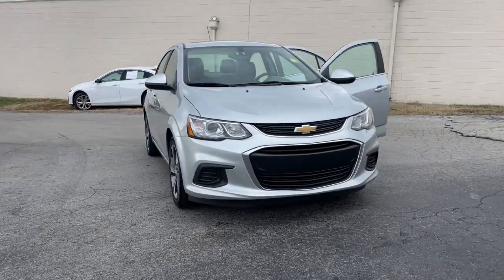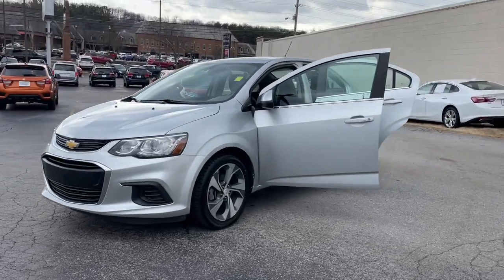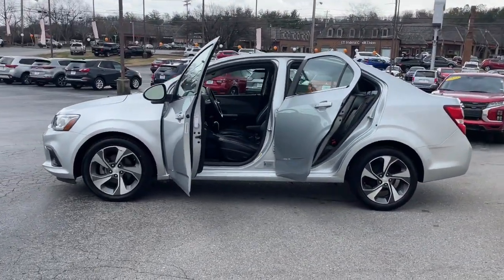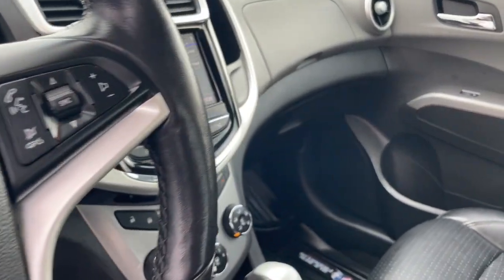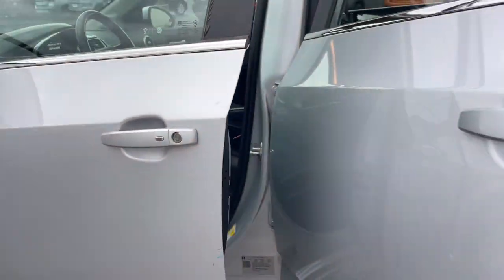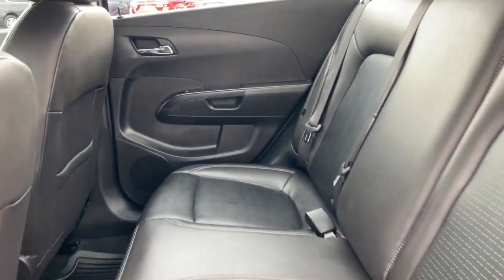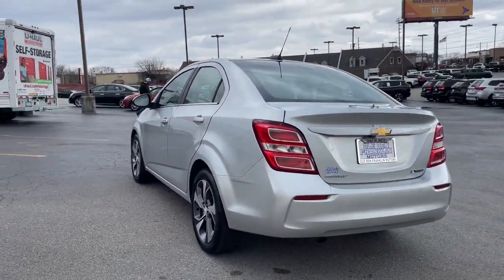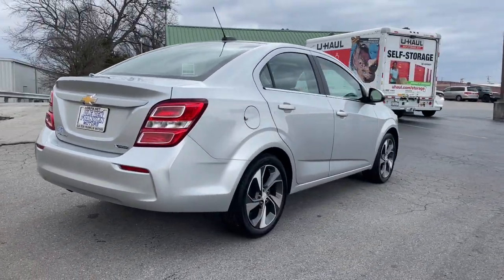2020 Chevrolet Sonic Knoxville, Powell, Maryville, Oak Ridge, Alcoa, TN K8118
Silver Ice Metallic Used 2020 Chevrolet Sonic Premier available in Knoxville, Tennessee. Servicing the Powell, Maryville, Oak Ridge, Alcoa, TN area.

bEquipment/bbrThe satellite radio system in the Chevrolet Sonic gives you access to hundreds of nation-wide radio stations with a clear digital signal.  Heated seats for those cold winter days are included in the Chevrolet Sonic.  with XM/Sirus Satellite Radio you are no longer restricted by poor quality local radio stations while driving it.  Anywhere on the planet you will have hundreds of digital stations to choose from. Protect this small car from unwanted accidents with a cutting edge backup camera system. It features a hands-free Bluetooth phone system. Front wheel drive on this model gives you better traction and better fuel economy. This vehicle has a L4 1.4L high output engine. With the keyless entry system on this small car you can pop the trunk without dropping your bags from the store. Keep safely connected while in this 2020 Chevrolet Sonic  with OnStar. You may enjoy services like Automatic Crash Response Navigation Roadside Assistance and Hands-Free Calling.brbrbPackages/bbrLICENSE PLATE BRACKET: FRONT. SUNROOF: POWER; TILT-SLIDING WITH EXPRESS-OPEN AND WIND DEFLECTOR. WHEELS: 17 (43.2 CM) PAINTED ALUMINUM. Equipment listed is based on original vehicle build. Please confirm the accuracy of the included equipment by calling the dealer prior to purchase.